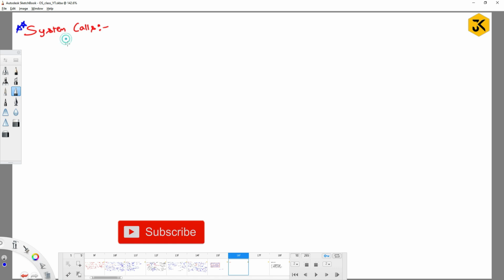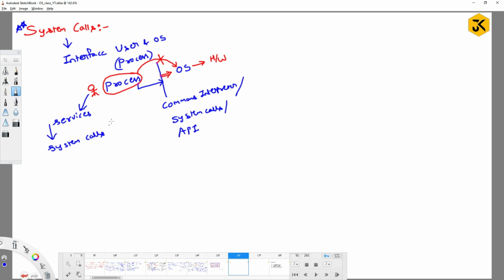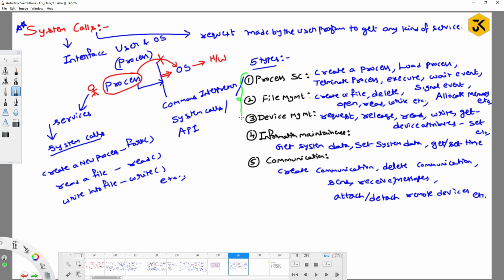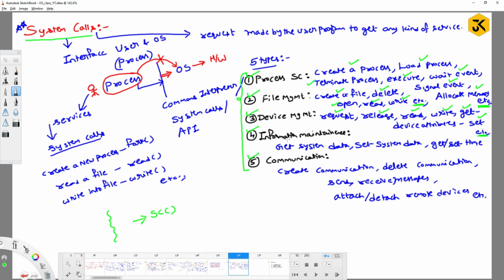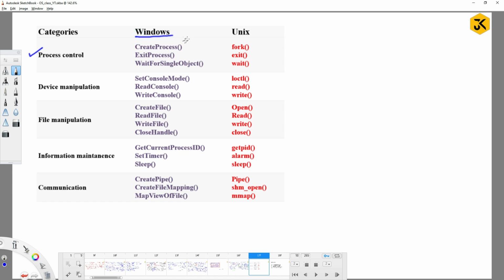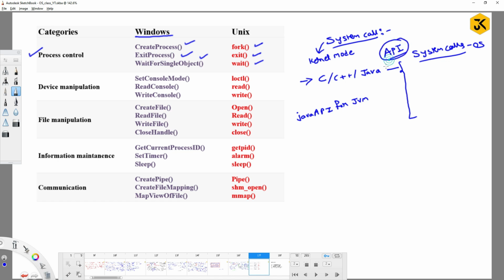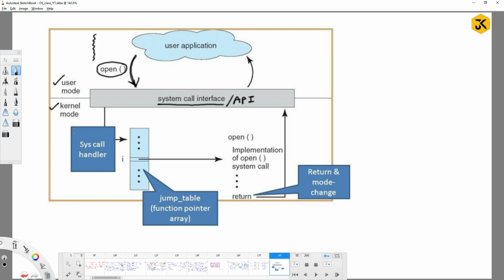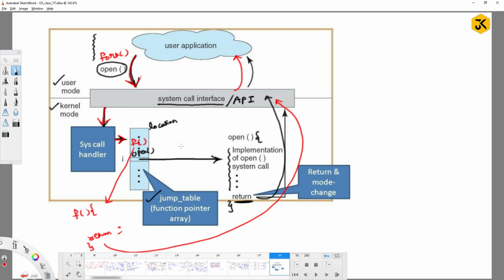1.8 System Calls Explained: Classifications, Execution Architecture, & Common Examples 📞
In this video, "System Calls Explained: Classifications, Execution Architecture, & Common Examples," we dive deep into the world of system calls. 📞🖥️ Learn about the various classifications of system calls, how they are executed within the system architecture, and explore some of the most frequently used system calls in operating systems. Whether you're a computer science student, preparing for exams, or just curious about how your OS interacts with hardware, this video provides clear and detailed explanations.